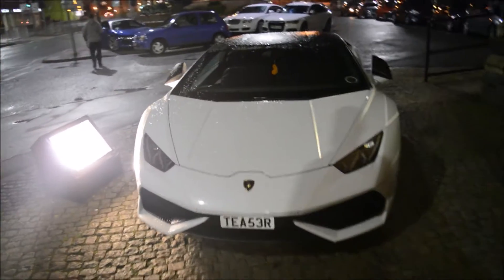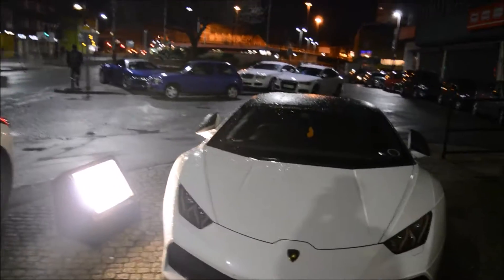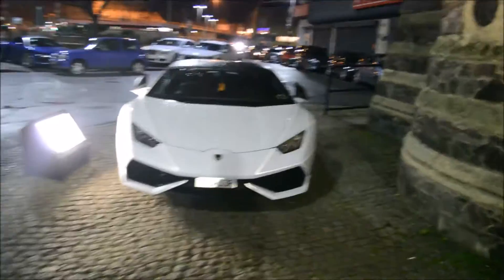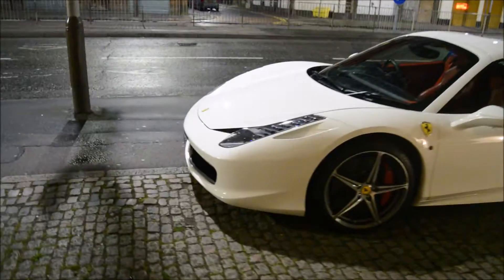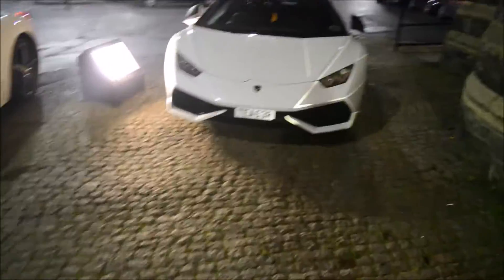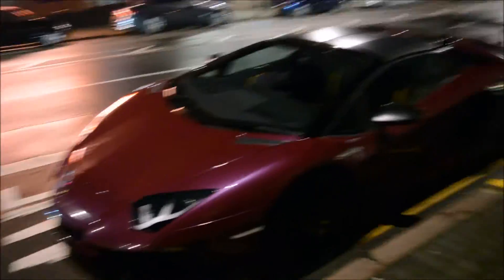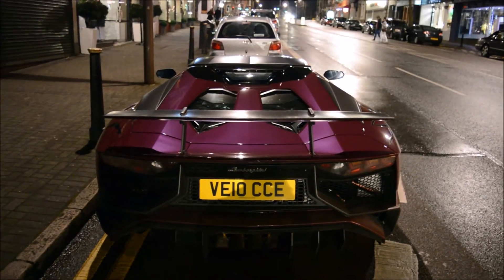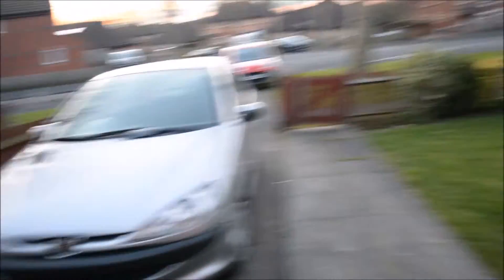CAR SPOTTING MADNESS!!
Hello ladies and gentlemen! In this video I got told by a friend that there was a few supercars at a wedding venue so I just had to check it out! After checking them out. something out of no where came popping out as you will see in the video! I hope you enjoy this video as it was so fun to film!!